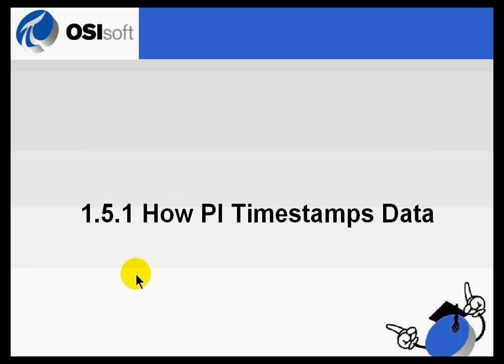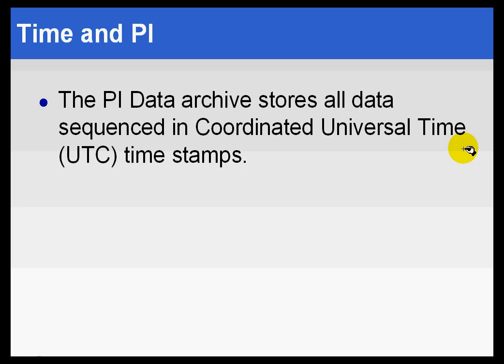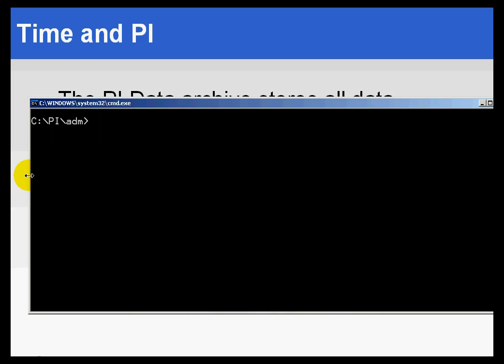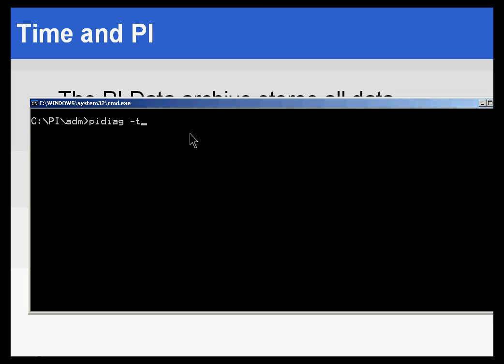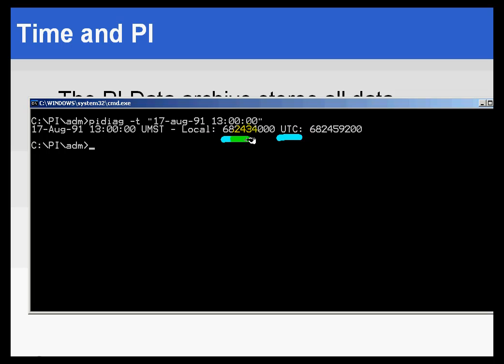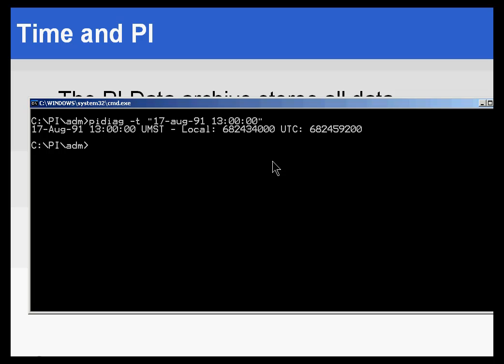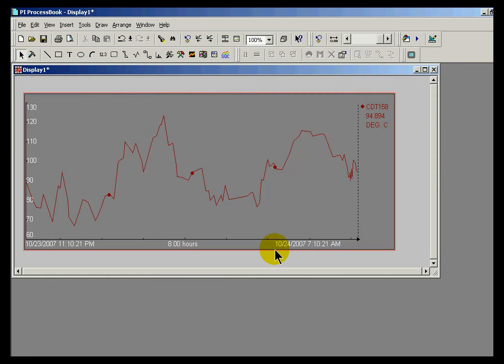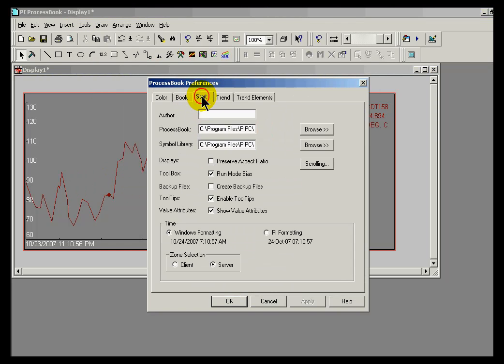OSIsoft: Time and PI. v3.4.375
You need to be aware of potentially tricky issues with time and PI. Data is stored using UTC, Universal Coordinated Time.

you can see where this video is in the sequence of videos on this topic.